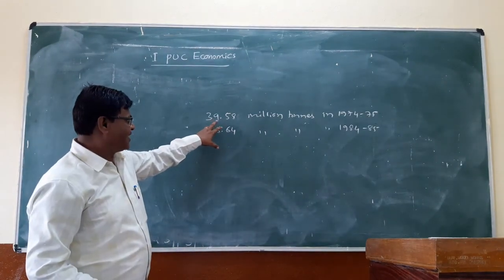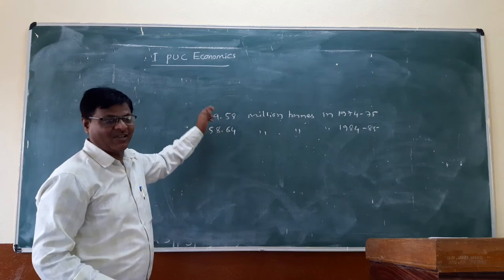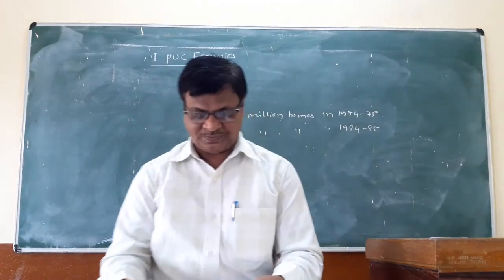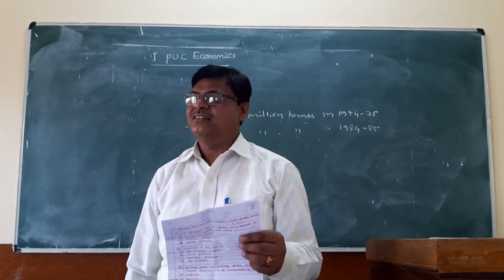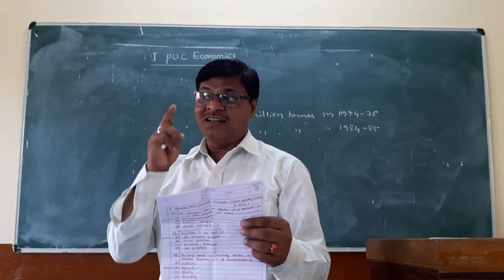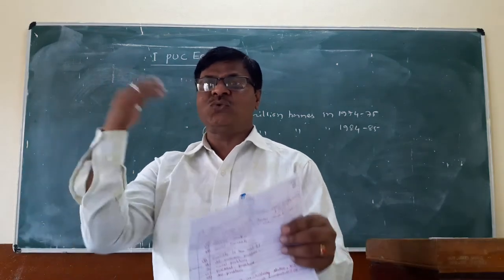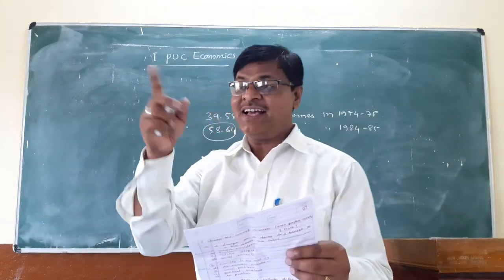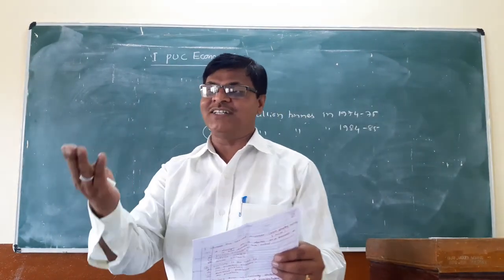PUC First Yr economics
One &Two Marks questions &Answers (chapter : no 1 introduction; by Ashok Kurane sir